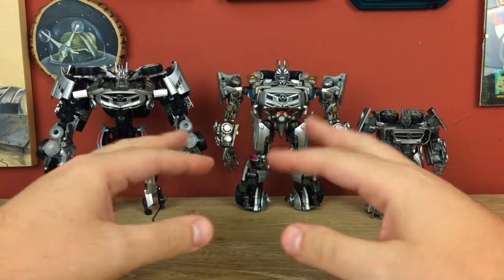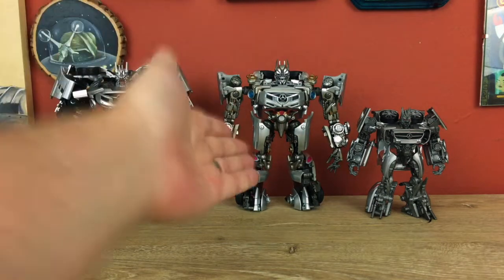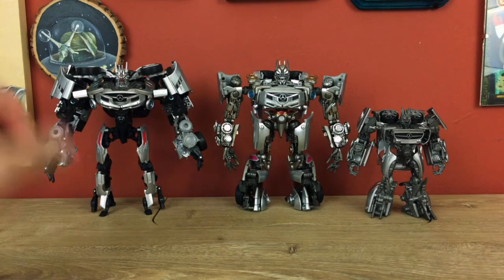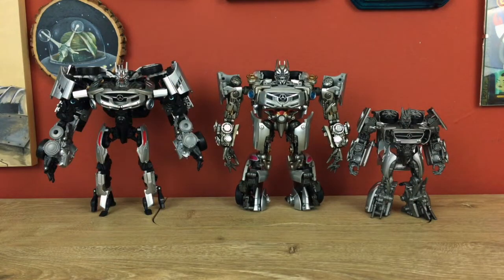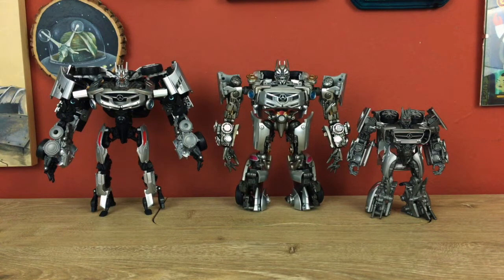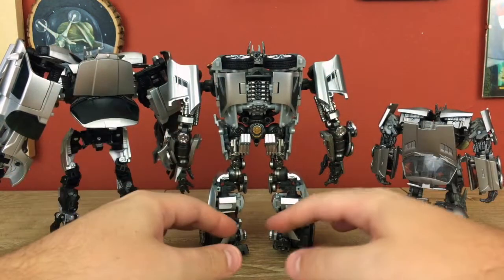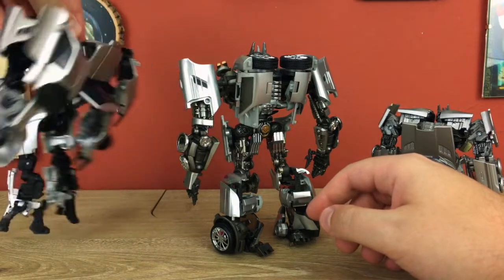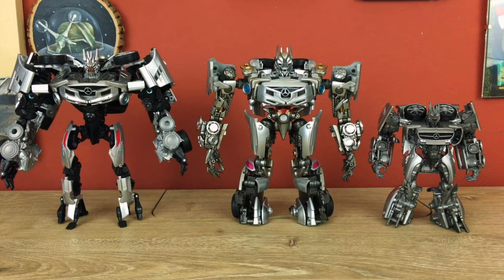NewAge XM-1 Mista, Takara MB-07 Soundwave, and Studio Series 51 Soundwave Comparison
Let's compare NewAge XM-1 Mista to Takara MB-07 Soundwave and Studio Series 51 Soundwave. Just because!

0:00 Intro
0:39 Figure Introductions
1:35 Robot Mode Height Comparisons
1:49 Robot Mode Proportion Comparisons
2:57 Studio Series Robot Mode Details
3:53 Movie Anniversary Robot Mode Details
5:25 NewAge Mista Robot Mode Details
9:50 Robot Mode Kibble Comparisons
11:02 Robot Mode Articulation Comparisons
18:49 Alt Modes
19:58 Studio Series Alt Mode Overview
20:39 Movie Anniversary Alt Mode Overview
21:16 NewAge Mista Alt Mode Overview
21:42 Studio Series Alt Mode Details
22:10 Movie Anniversary Alt Mode Details
23:15 NewAge Mista Alt Mode Details
24:40 Alt Mode Size Comparisons
25:02 Alt Mode Rankings
26:33 Final Thoughts